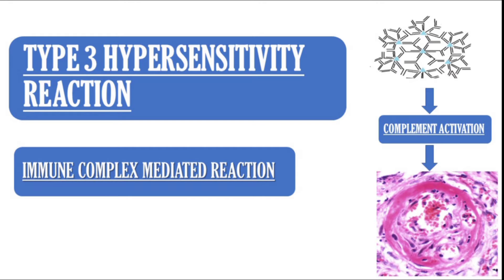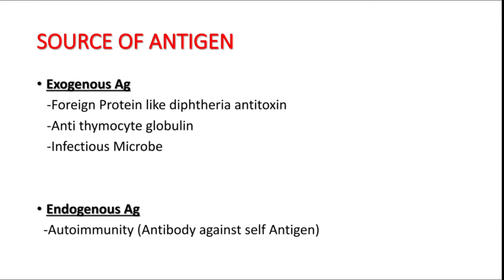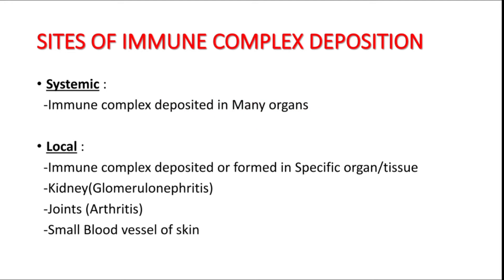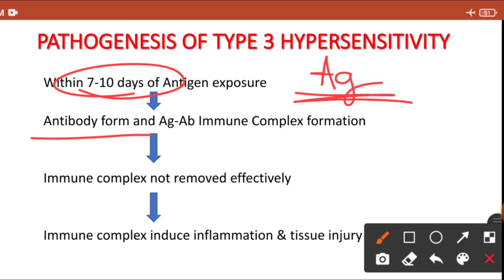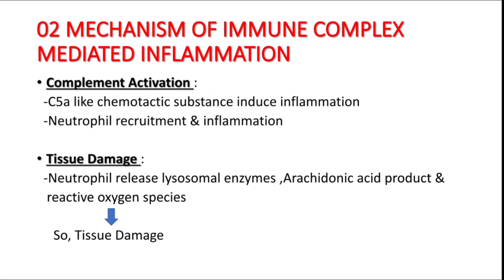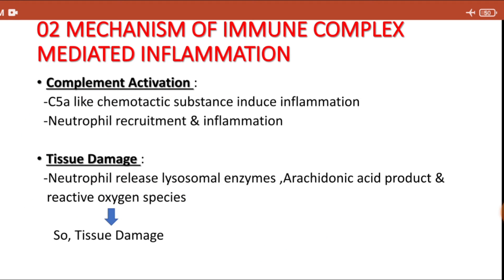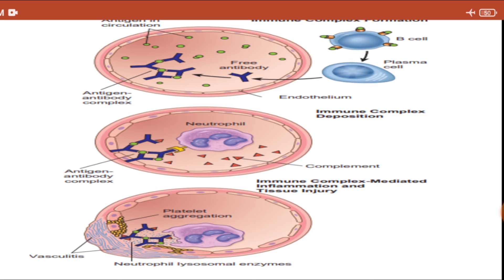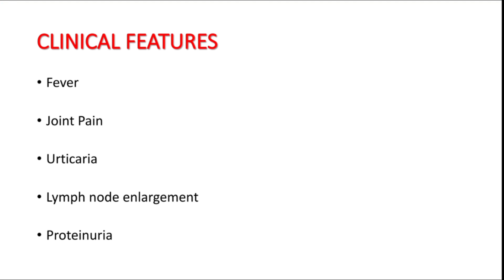Type 03 Hypersensitivity Reaction | Made easy | Mechanism & Examples | Images.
Hello, In this video I will teach about Type 3 Hypersensitivity Reactions.

It is Immune complex mediated Hypersensitivity Reactions.

I have explained Mechanism of Type 3 hypersensitivity reactions and examples of it in this video.